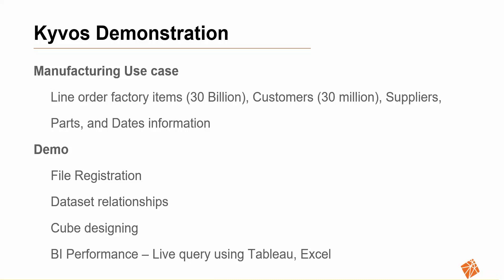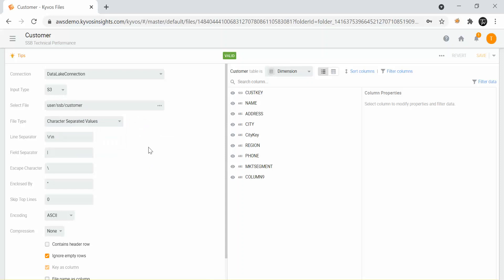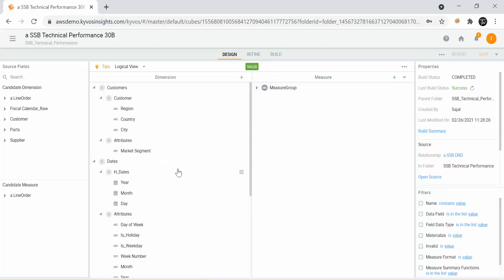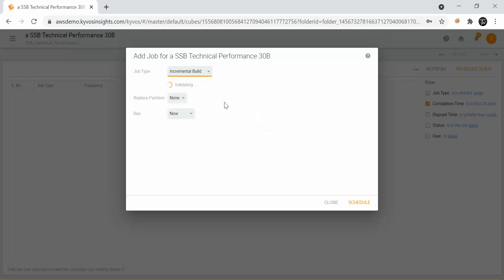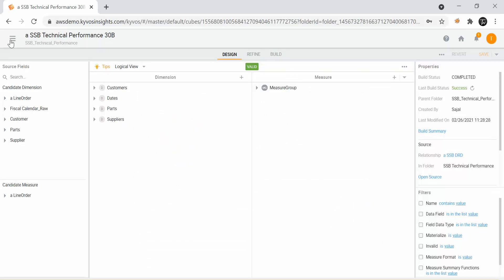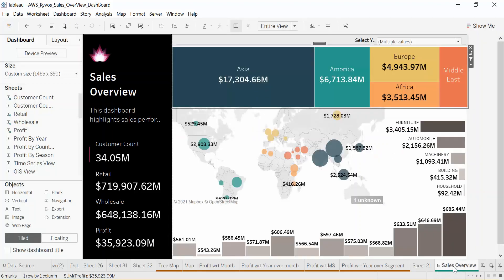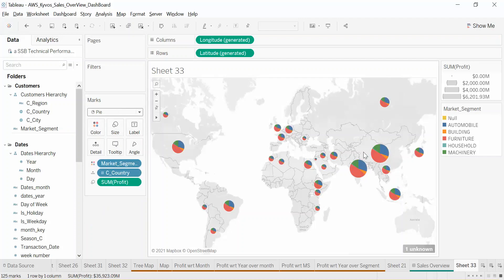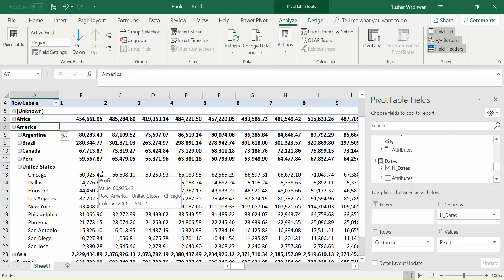Kyvos Full Product Walk-Through